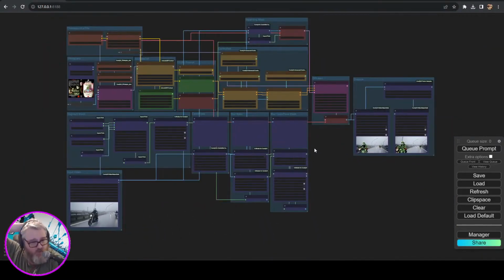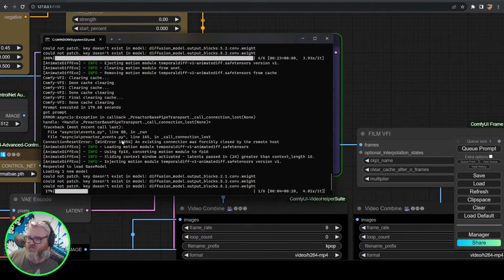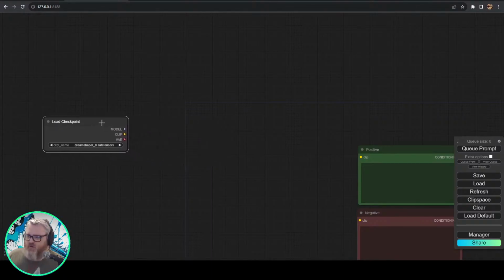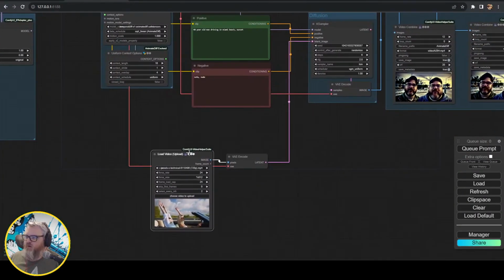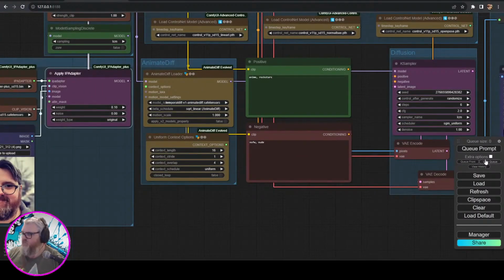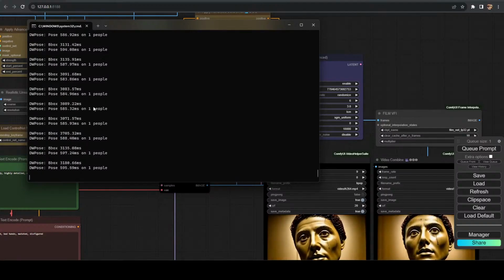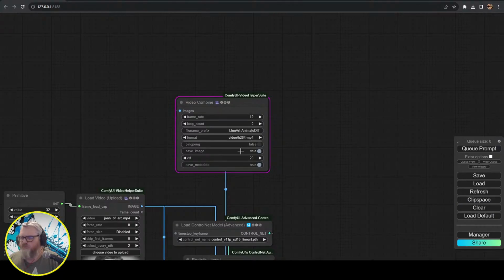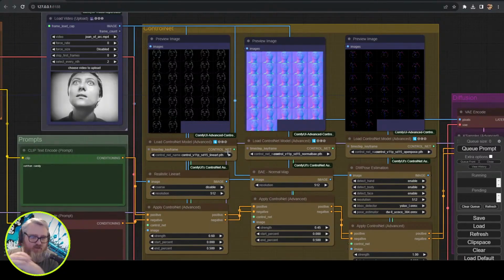Creative Exploration - Ep 20 - Lineart, Normals, OpenPose Video 2 Video Workflow by CoffeeVectors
Here's a video to get you started if you have never used ComfyUI before 👇